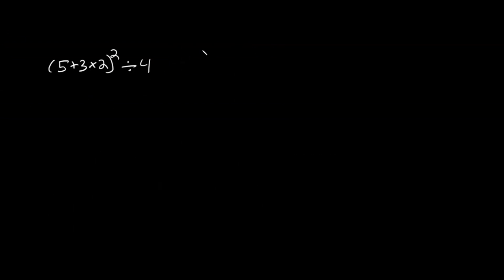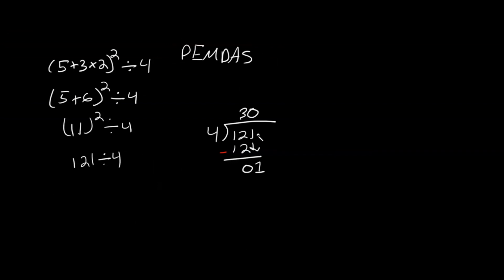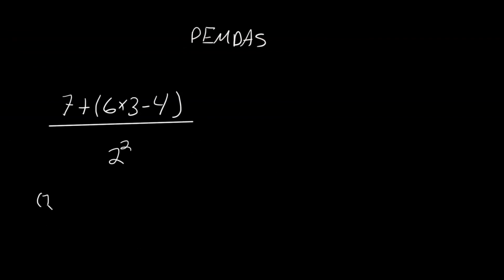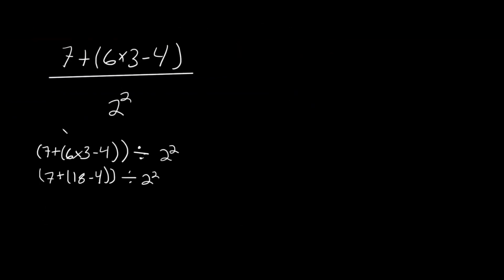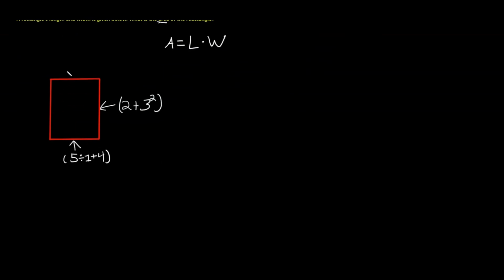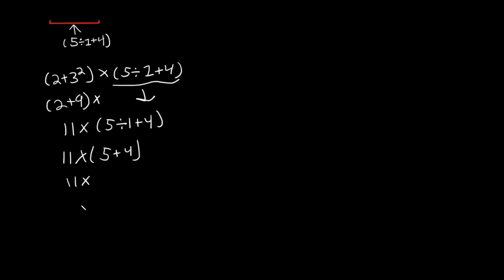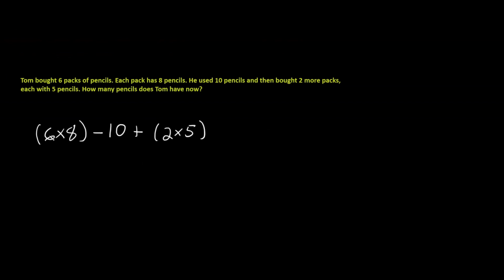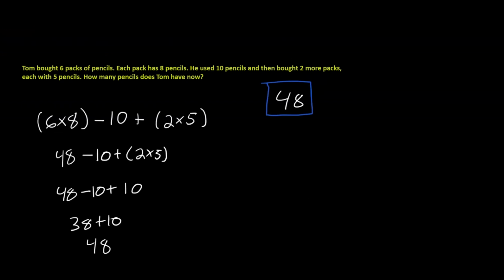CHALLENGE PROBLEMS - ORDER OF OPERATIONS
In this video I work through order of operations challenge problems and explain each step of the way.